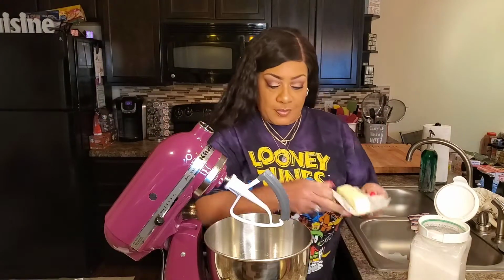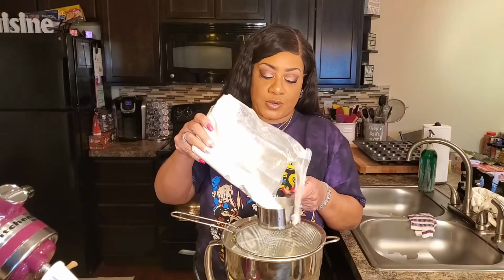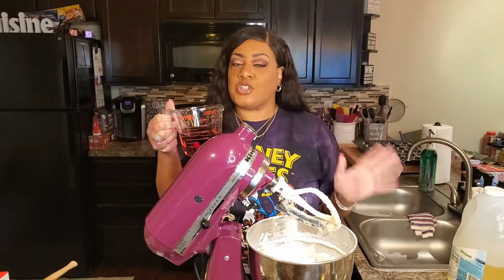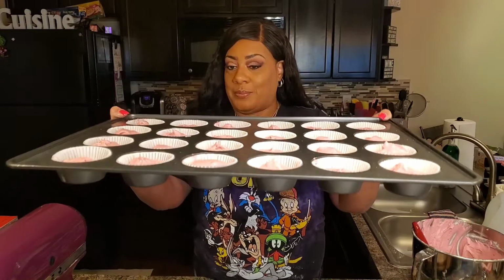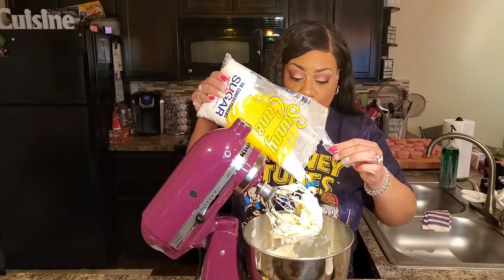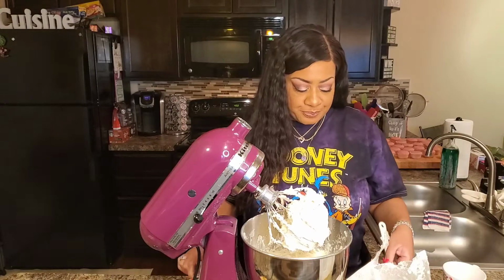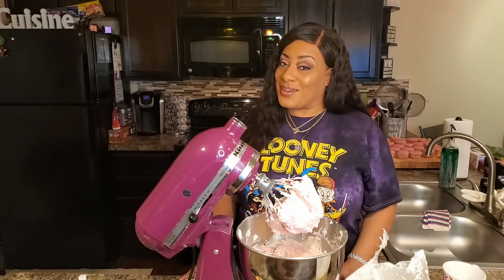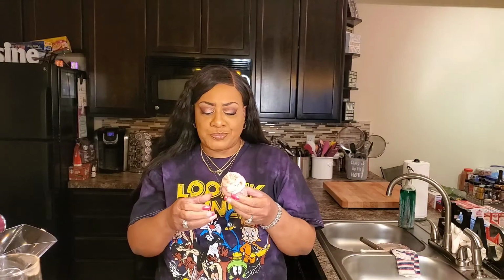How to make Pink Champagne Cupcakes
Editor and Creator:
EandE Original Recipes

Editing Software by:
PowerDirector | Best Video Editor for YouTube